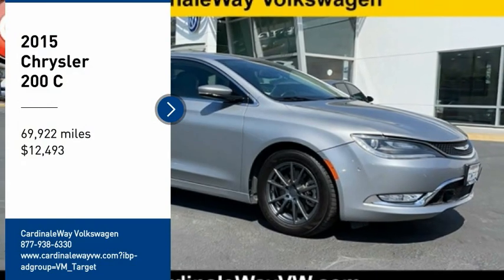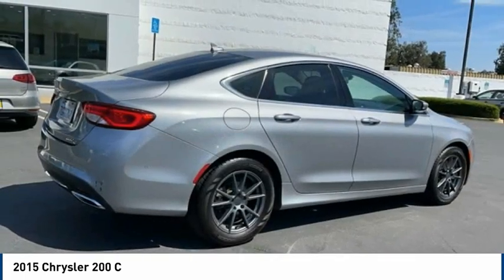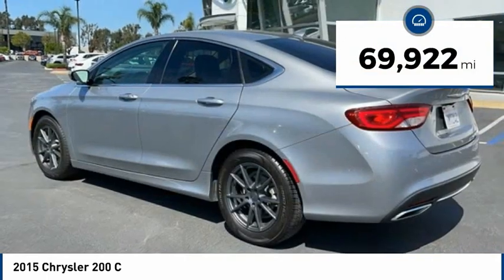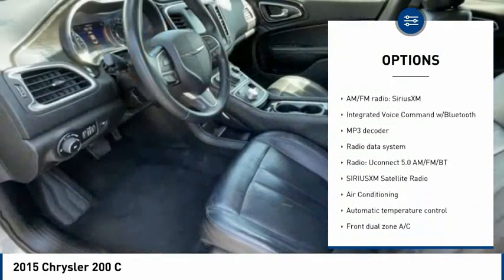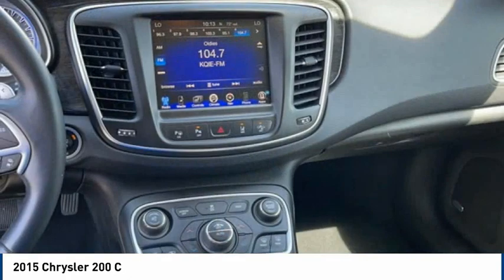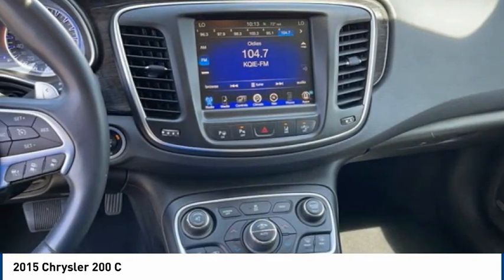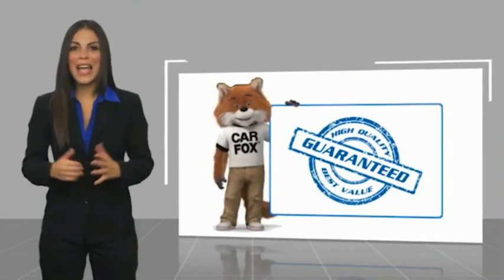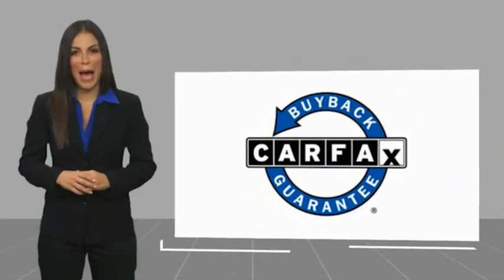2015 Chrysler 200 C FOR SALE in Corona, CA VP4178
Stop in today for a test drive of this U 2015 Chrysler 200

CardinaleWay Volkswagen
2603 Wardlow Road

Clean CARFAX. Billet Silver Metallic Clearcoat 2015 Chrysler 200 C FWD 9-Speed Automatic 3.6L V6 24V VVT CLEAN CARFAX,    MANAGER SPECIAL   , BLUETOOTH, MP3 CAPABLE, REAR VIEW CAMERA,   LEATHER  , 200 C, Black Leather.  19/32 City/Highway MPG  Awards:     2015 IIHS Top Safety Pick , Top Safety Pick      2015 KBB.com 10 Best Sedans Under  25,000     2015 KBB.com Best Buy Awards Finalist Experience the CardinaleWay difference. We develop outstanding relationships were everybody wins. Prices do not include dealer installed Protection Package for  995.00. Proudly serving Inland Empire, Corona, Riverside, Ontario, San Bernardino, Chio, Chino Hills, Norco, Orange County, Yorba Linda 92882.  Reviews:     One of the more attractive interiors in the segment at an affordable price is tough to overlook. A refined 4-cylinder engine offers respectable fuel economy due in part to the new 9-speed automatic transmission. If its power you seek, the Pentastar V6 serves up 295 horsepower. Source: KBB.com     Strong V6 engine; composed ride and handling; high-quality interior materials; slick infotainment interface; available all-wheel drive. Source: Edmunds     The advanced engineering of the redesigned 2015 Chrysler 200 results in highly efficient, refined performance. The exterior design blends coupe-like proportions with a tasteful fit and finish. A dynamic stance, wind-swept profile, finely sculpted curves and aggressive wheel-to-body proportions result in a sophisticated road presence. The 200 redefines the sedan interior. A traditional center console is replaced with one that is ergonomic and space efficient. It combines climate controls, the Electric Park Brake and connectivity functions with storage features. A connection to a USB or auxiliary media hub is located under the cup holder. Controls for the available dual-zone automatic temperature control are in short reach and easy to use. The 200 fuel economic ratings speak for themselves. The 2.4L Tigershark MultiAir II four-cylinder engine provides up to 36mpg HWY, while the available 3.6L Pentastar V6 engine delivers up to 31mpg HWY with 295hp. The Rotary E-shift features a wide gear ratio spread provides smooth, indecipherable transfer between gears at all speeds. Standard on all 200 models (except the LX) the Uconnect 5.0 System includes a high-resolution 5in touchscreen, one year of SiriusXM Radio, Integrated Voice Command, Bluetooth technology, a media hub with mobile device integration and more. To keep driving safe, 200 models include standard steel cage construction and eight airbags that help deliver excellent occupant protection in front, side and rear impacts. Advanced accident avoidance features include available Lane Departure Warning with Lane Keep Assist. Class-exclusive features include available Adaptive Cruise Control with Stop and Go functions, available Forward Collision Warning, and available Parallel Park Assist. Source: The Manufacturer Summary  Vehicle price and availability are subject to change without notice.